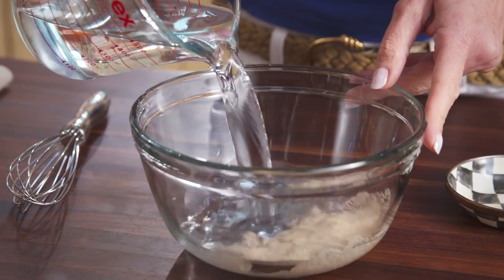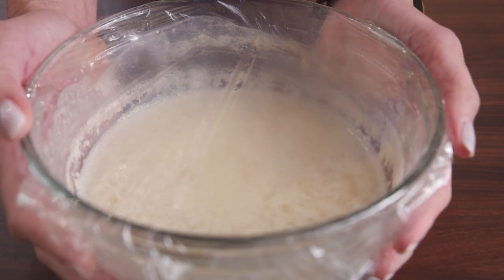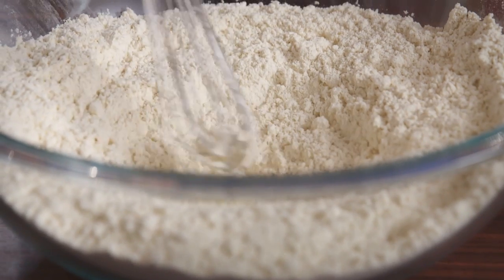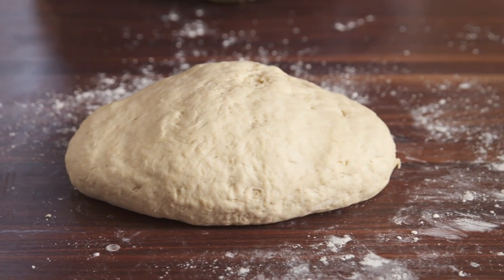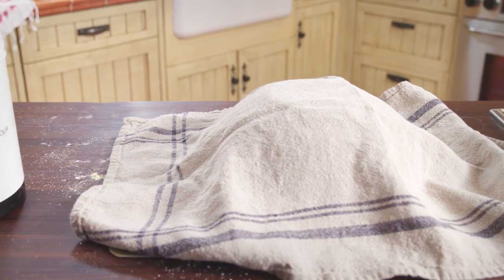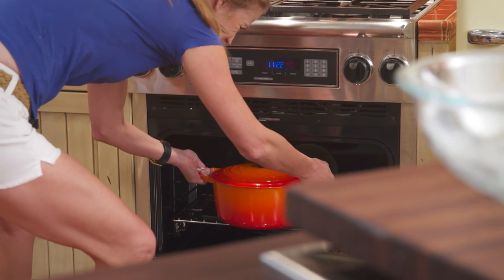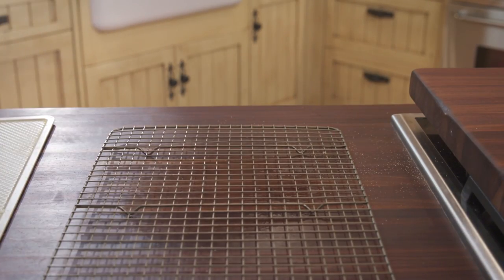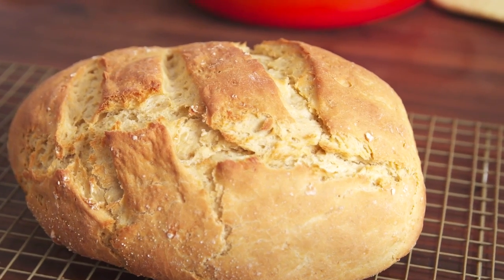Einkorn Dutch Oven Bread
Homemade bread has never been easier to make—our einkorn Dutch oven bread recipe comes with easy-to-follow directions and the results are artisan quality. We can’t wait for you to try it!

Ingredients:

Sponge
• 1¼ tsp dry yeast
• 1½ cups room temperature water (75–80 degrees)
• 1 cup (4.5 oz) all-purpose einkorn flour

Bread
• 1 tsp dry yeast
• 1 Tbsp sugar
• 4 cups (18 oz) all-purpose einkorn flour
• 2 tsp salt
• cornmeal for dusting